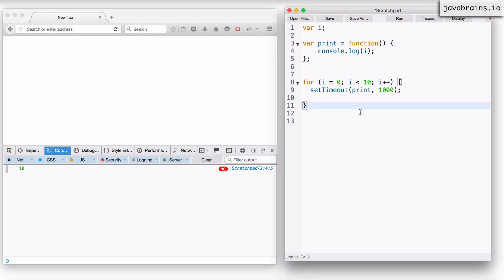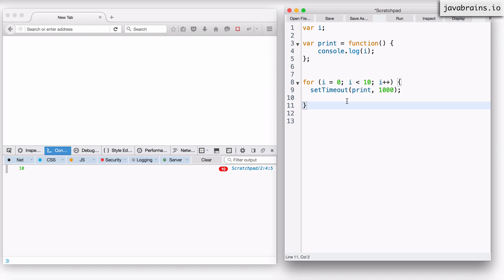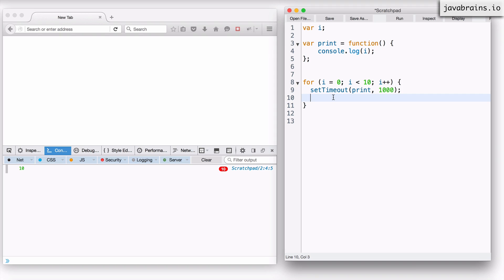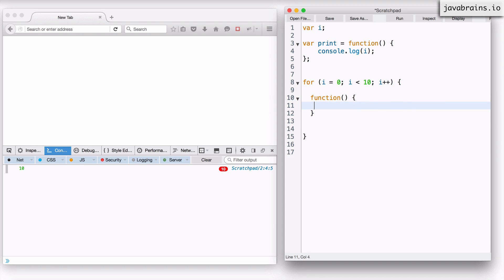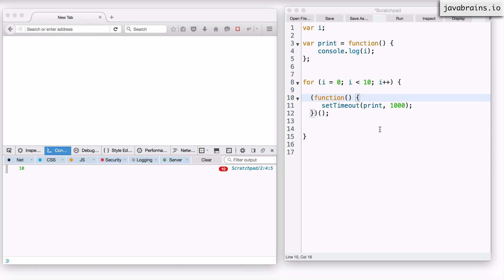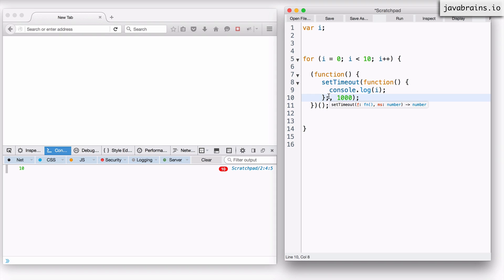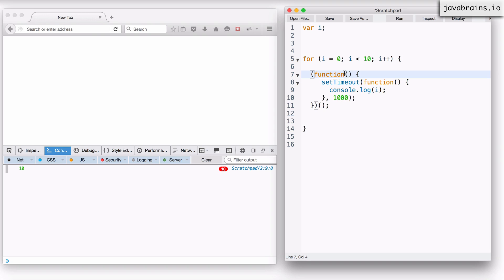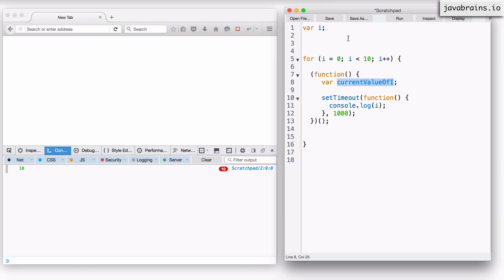Scopes and Closures In-depth 22 - Solving async with closures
In the last video, we learnt how async callbacks have the potential of dealing with modified data. We will now learn how to preserve data in closures so that the right data gets to the right function call.